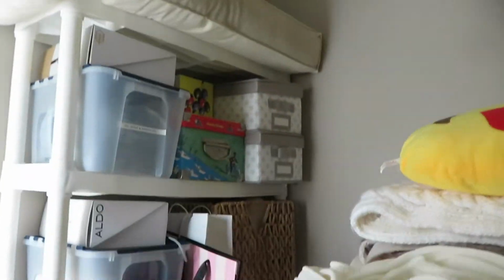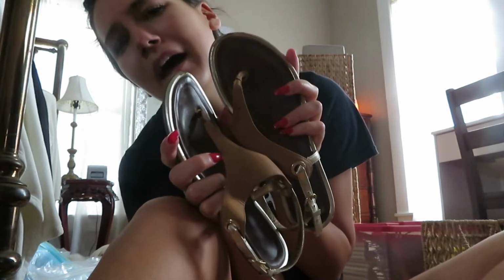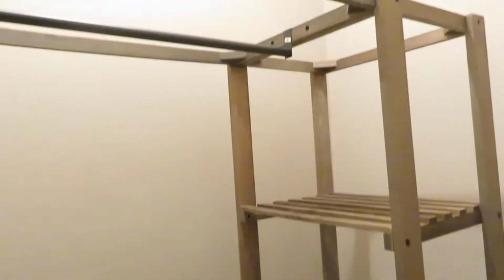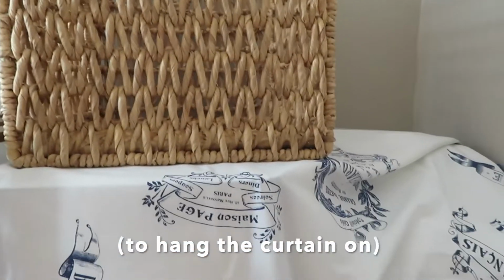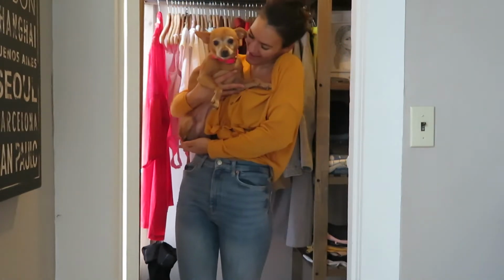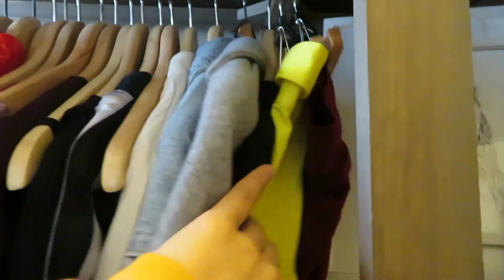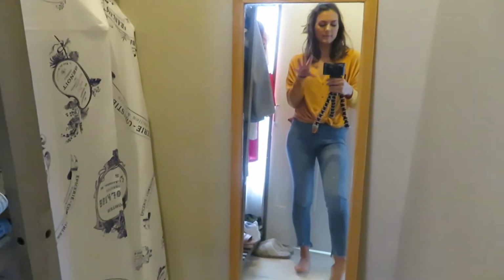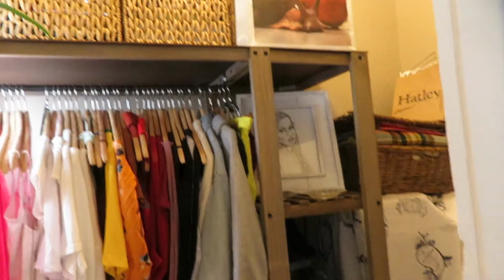Huge Closet Makeover on a Budget *CHALLENGING*!! + ROOM TOUR!!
Target Closet system ~$86
Cardboard from Lowe's ~$8
Organizing shelf thingy from Home Goods ~$50
Organizing your life PRICELESSSSSSS AYY

Flashback (Dizaro) (Theme Song)
DIZARO: